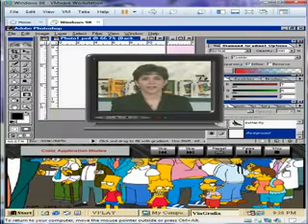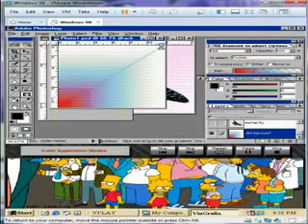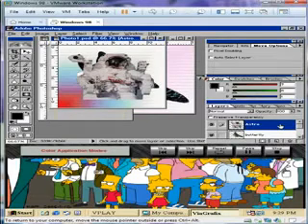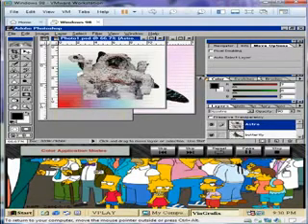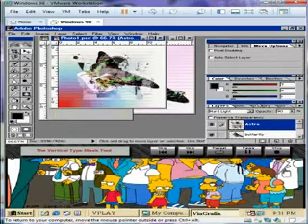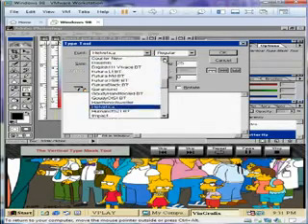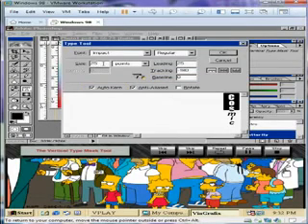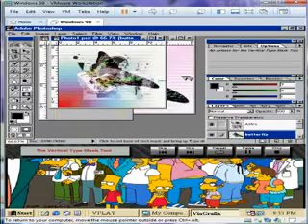Viagrafix: Teach Yourself Photoshop 5 Intermediate - Chapter 2, Section 3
Viagrafix: Teach Yourself Photoshop 5: Intermediate
Chapter 2: Creating a Composite Image
Section 3: Color Application Modes and The Vertical Type Mask Tool